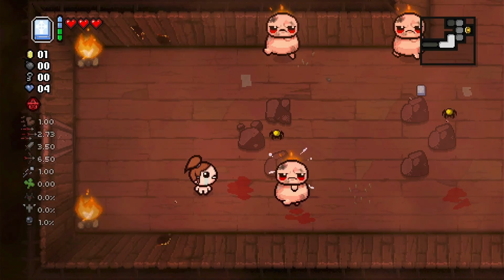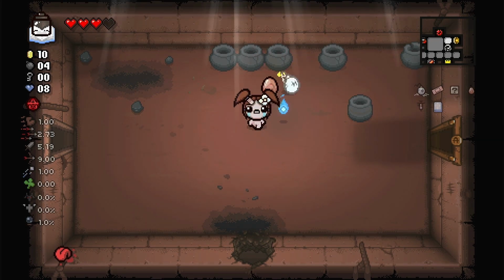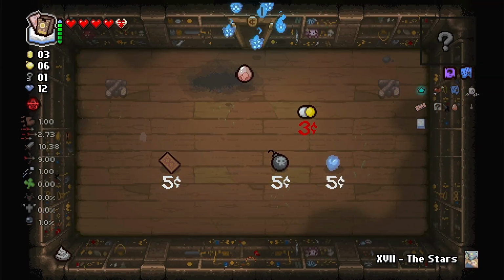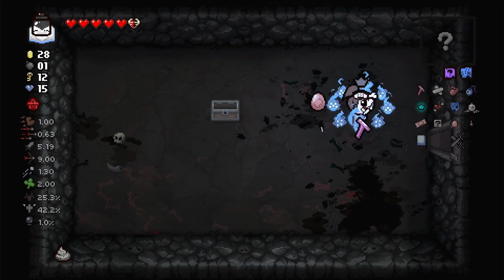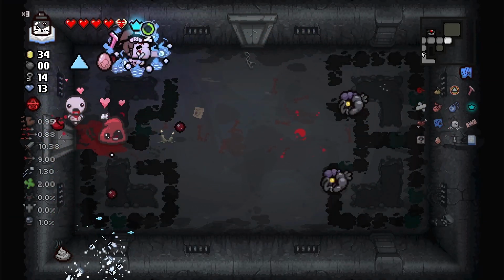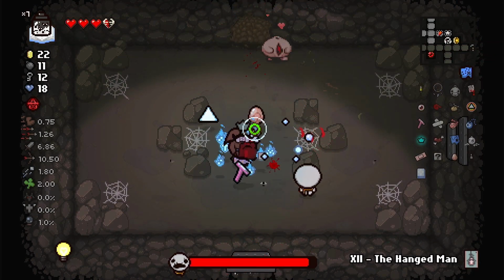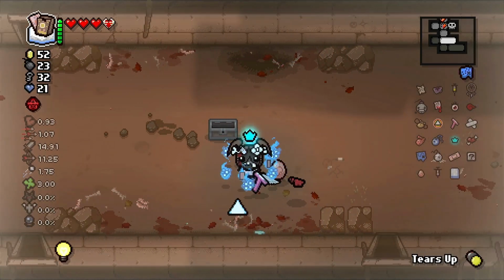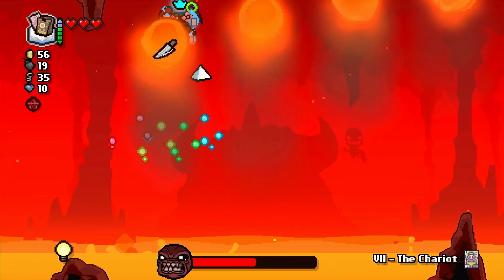Even Tired I Can Still Pull Off Miracles - THE BINDING OF ISAAC REPENTANCE